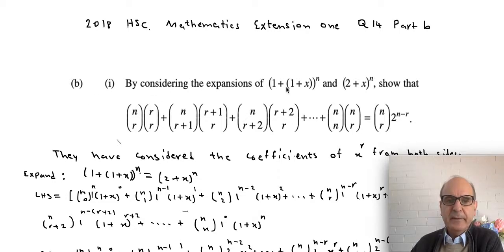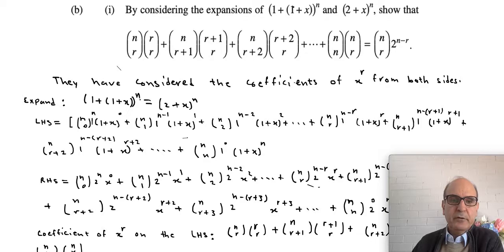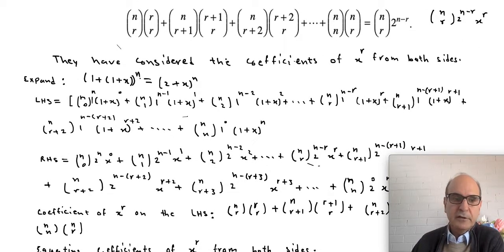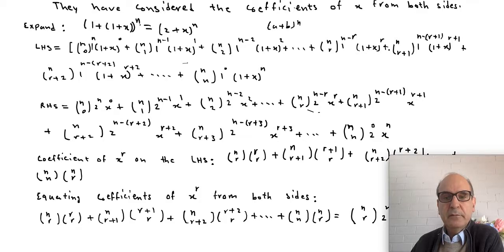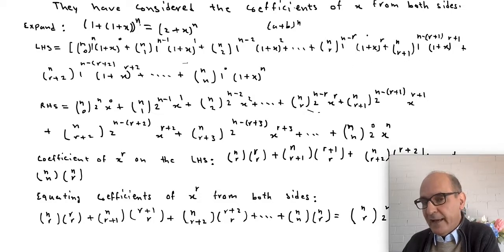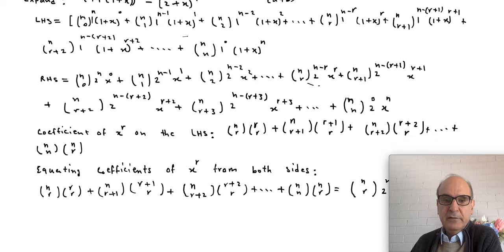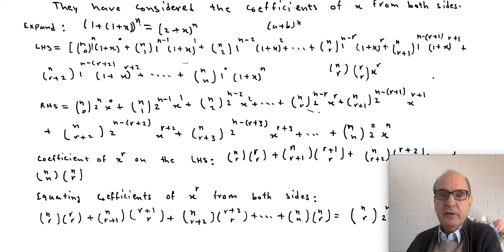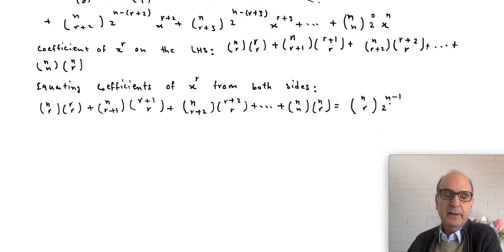The detailed solution to 2018 NSW HSC Ext 1 Q14 part b i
This video explains how to solve the question 14 part b I of HSC 2018 Extension 1 Mathematics